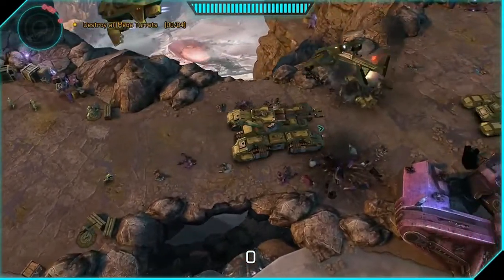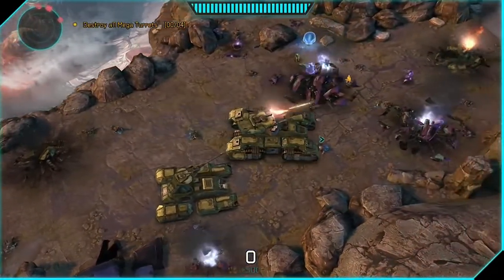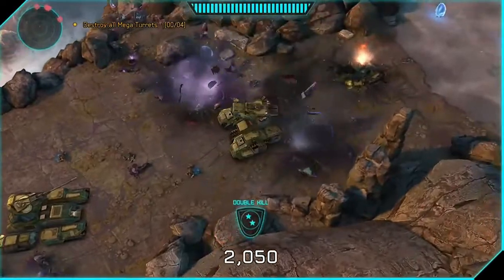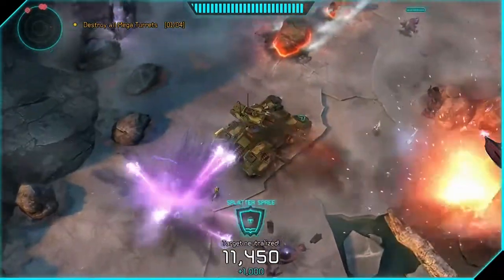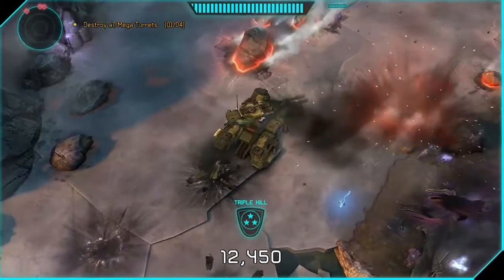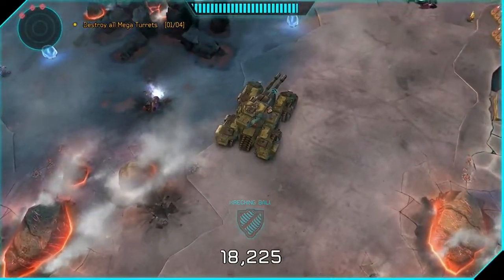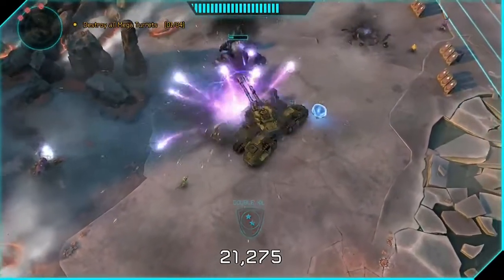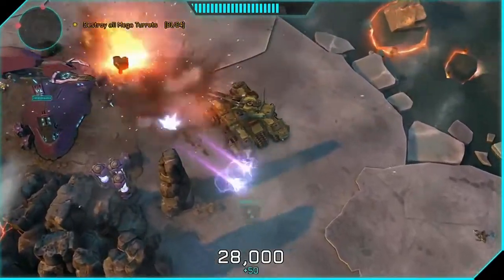Halo Spartan Assault - Silvertip Achievement Guide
This achievement is obtained on Operation F Mission 2.

You have to destroy all of the mega turrets with the Grizzly Tank. The mega turrets are the huge buildings that are shooting what looks like double wraith shots at you. There are four of them throughout the map. If your tank is severely damaged you can commandeer a fellow Spartans tank and still obtain the achievement.

I apologize for the mic cutting in and out.